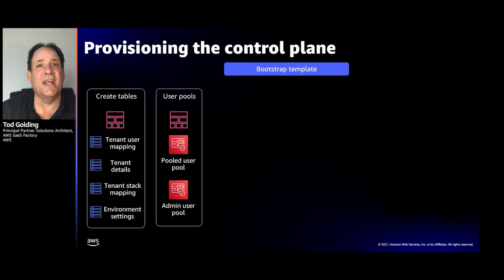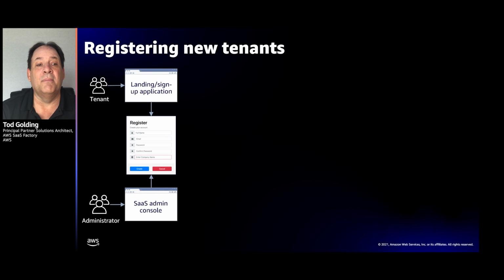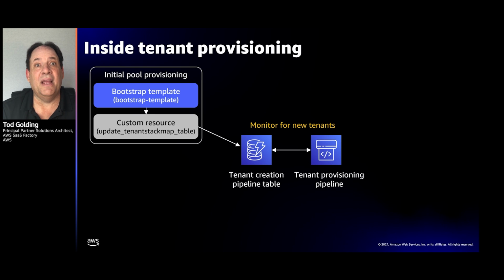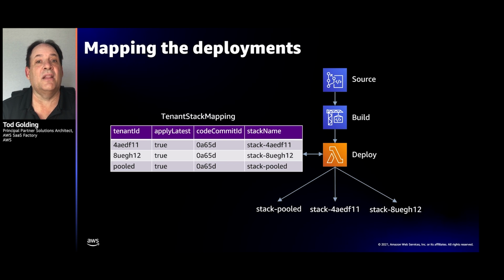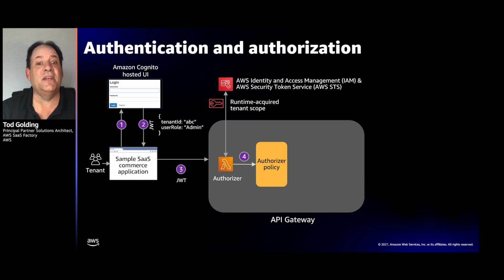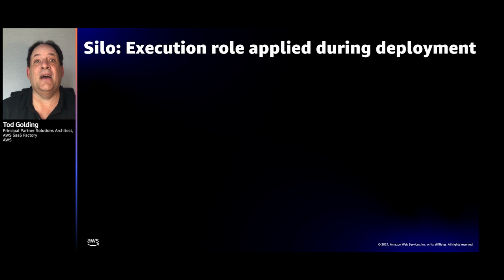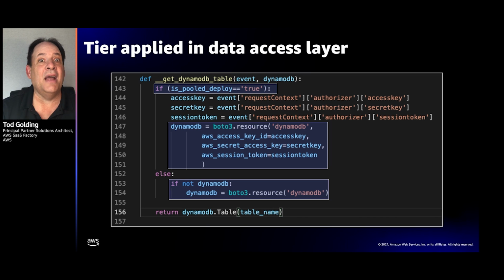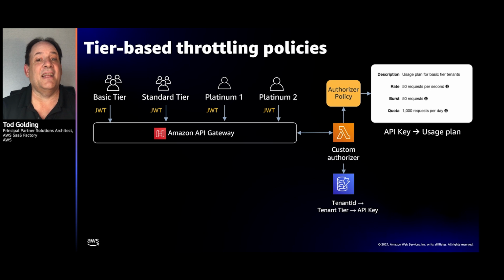AWS re:Invent 2021 - Inside a working serverless SaaS reference solution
The serverless SaaS model presents architects and developers with a range of new multi-tenant design considerations. How do you implement tenant isolation in an AWS Lambda environment? How do you support tiering and noisy-neighbor conditions? How do you build multi-tenant-aware microservices in a serverless model? These are among the topics explored in this session, which covers a reference solution. Consider the code, design, and architecture strategies used to construct a serverless SaaS environment (highlighting key considerations and tradeoffs).